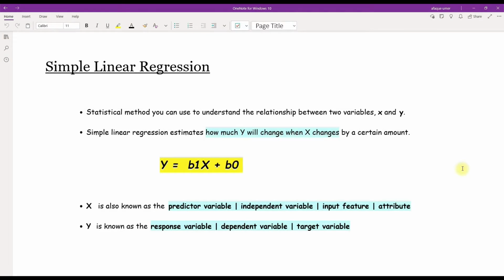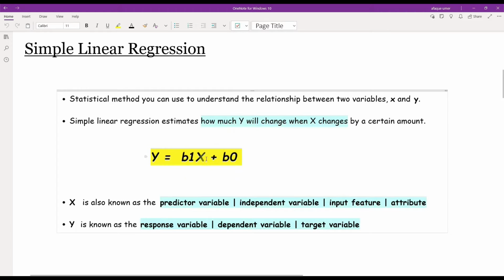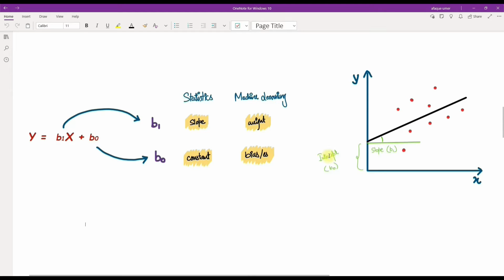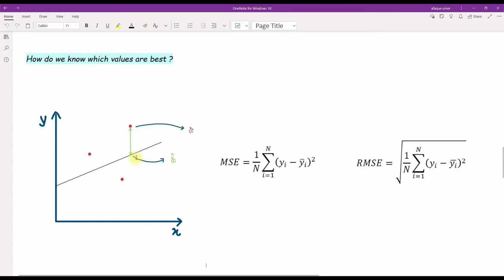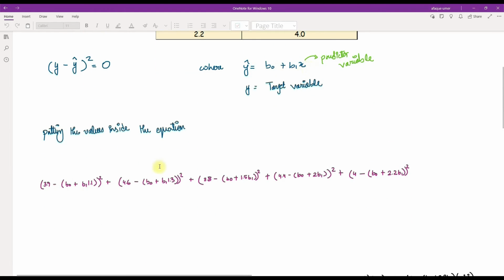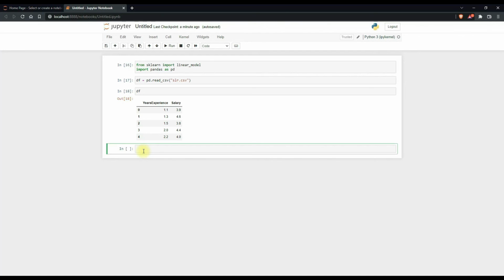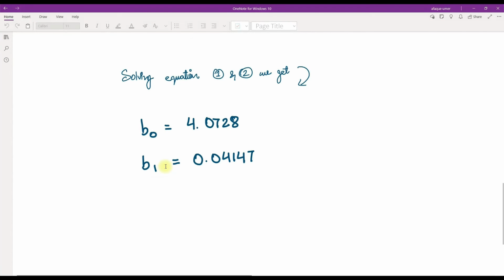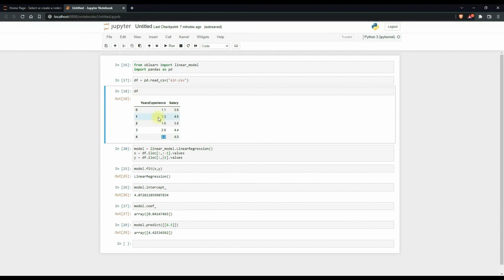Machine Learning Algorithm | Simple Linear Regression | Python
Hello there and welcome 👋

In this video, we will be learning how to get started with machine learning, the maths behind the basic regression algorithm, and how to implement that using python.

Linear regression is the most fundamental statistical concept as well as the most basic machine learning method. It provides a model of the relationship between the magnitude of one variable Y and that of a second X by estimating how much Y will change when X changes by a certain amount.

NEW VIDEO/S EVERY WEEK!